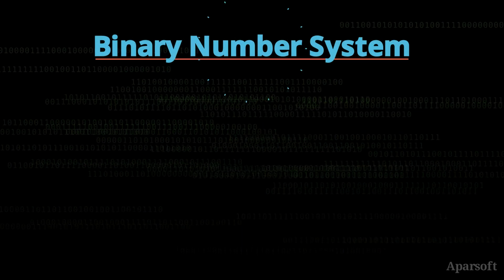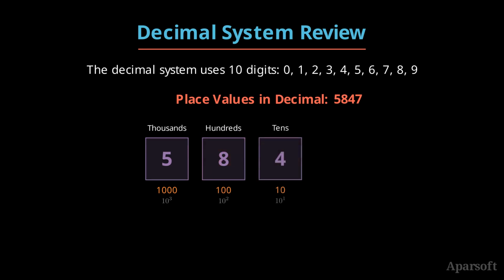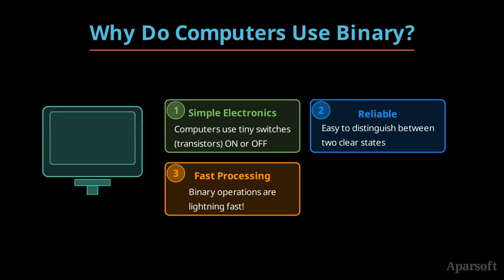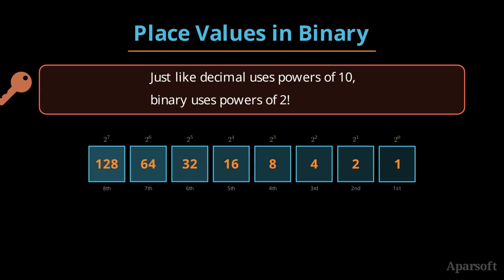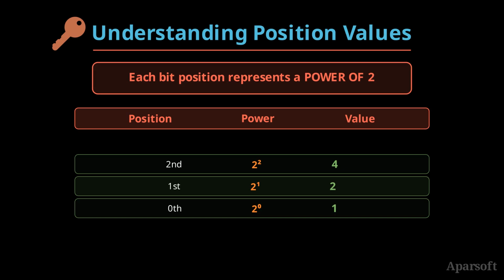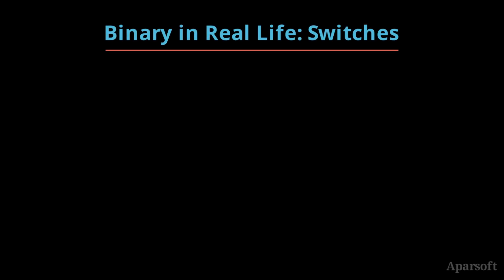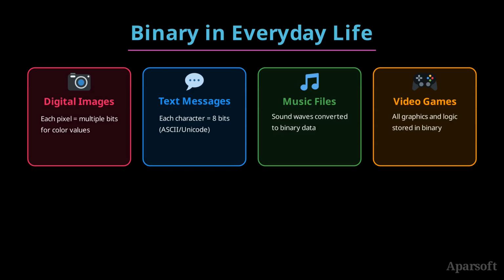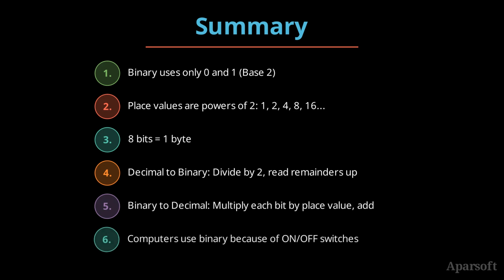Binary Number System Explained: From Decimal to Binary | Bits & Bytes | How Computers Use 0s and 1s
🖥️ Master the Binary Number System with this comprehensive educational animation!

In this video, you'll discover the digital language that powers every computer on Earth. Whether you're in Grade 6-8 or just curious about how computers really work, this step-by-step guide will help you understand:

📌 WHAT YOU'LL LEARN:
✅ What is the binary number system? (Base 2 explained)
✅ Why do computers use binary instead of decimal?
✅ Binary digits and bits - the building blocks of computing
✅ Place values in binary: powers of 2 (1, 2, 4, 8, 16, 32...)
✅ Decimal to binary conversion step-by-step
✅ Binary to decimal conversion methods
✅ Understanding bits and bytes
✅ Binary addition and arithmetic
✅ Real-world applications of binary in modern technology
✅ Practice exercises to test your understanding
✅ How ON/OFF switches create binary code

🎯 KEY CONCEPTS COVERED:
• Understanding base-2 vs. base-10 number systems
• Why binary is the "native language" of computers
• Binary place value visualization and calculation
• The positional notation method for conversion
• How transistors work as electronic switches (ON = 1, OFF = 0)
• Memory representation: how data is stored as bits
• Practical examples: digital devices and their binary secrets
• The power of binary: 8 bits = 1 byte, 1024 bytes = 1 kilobyte, etc.
• Counting in binary and recognizing patterns

💡 PERFECT FOR:
- Computer Science & Math students (Classes 6-12)
- Anyone interested in how computers work
- Visual learners who need animated explanations
- Test prep and exam review
- Coding preparation and computational thinking
- Understanding digital technology fundamentals

🎨 VISUAL LEARNING:
This video uses color-coded binary digits, interactive place value boxes, and dynamic animations to help you visualize each concept. Every conversion is explained with clear examples and step-by-step reasoning.

⚠️ COMMON MISTAKES TO AVOID:
• Forgetting that binary is base-2, not base-10
• Confusing the place values (they're powers of 2, not 10!)
• Reading binary from right to left, not left to right
• Mixing up bits and bytes
• Not understanding why computers prefer binary (it's about switches!)

📚 TOPICS COVERED IN DETAIL:
- Number system fundamentals: decimal, binary, and beyond
- Binary digit definition (bit) and notation
- Place values and positional notation
- Conversion algorithms and shortcuts
- Binary counting and number sequences
- Addition in binary
- Real-world applications in memory, storage, and digital devices
- The relationship between binary, bits, and bytes
- Why transistors make binary perfect for computing
- The history and importance of binary in computing

🌟 WHY THIS VIDEO IS DIFFERENT:
Unlike other tutorials, this video focuses on UNDERSTANDING the "why" behind binary, not just memorizing conversion steps. You'll learn how binary connects to the physical switches in computers, making it easier to remember and apply to real-world computing concepts.

👨‍🏫 ABOUT Apar Academy:
We create high-quality educational animations that make complex technology and math concepts easy to understand. Our goal is to help students visualize and master digital literacy through engaging visual explanations.

- What surprised you most about how computers use binary?
- Can you convert your birthday to binary? Try it and share!
- What other computer science topics would you like us to cover?

📌 STUDY TIPS:
1. Write out the place values (1, 2, 4, 8, 16...) before converting
2. Always work from right to left when reading binary
3. Remember: each bit position doubles the previous one
4. Practice with small numbers first (0-15) before larger ones
5. Check your work by converting back to decimal